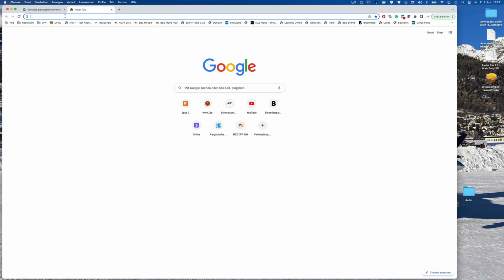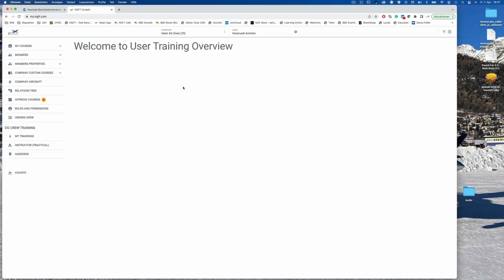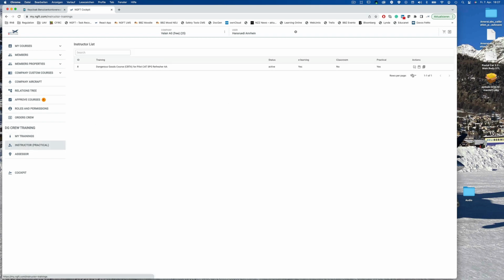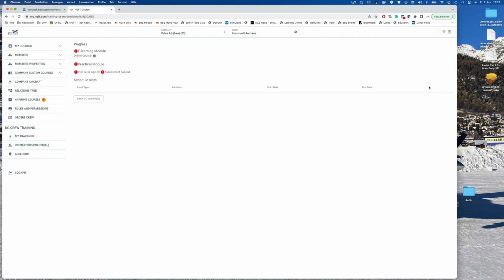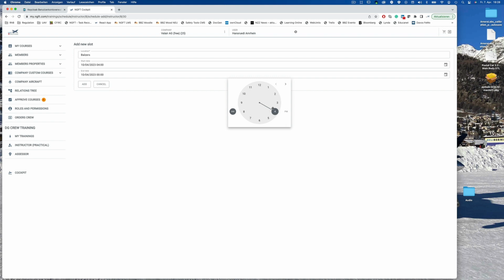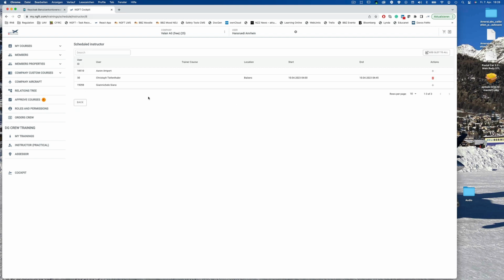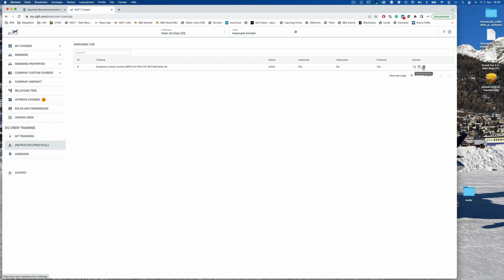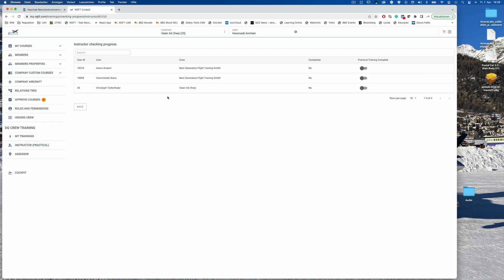E: DG Instructor - Instruction on use of Crew Overview for Dangerous Goods CBTA Instructors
Step-by-step guide for DG instructors conducting the practical part of CBTA training.